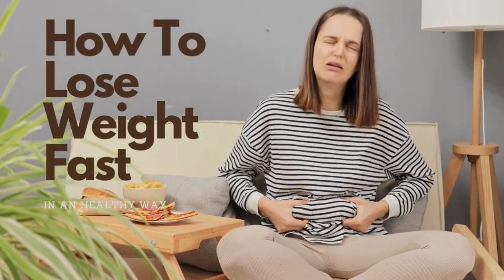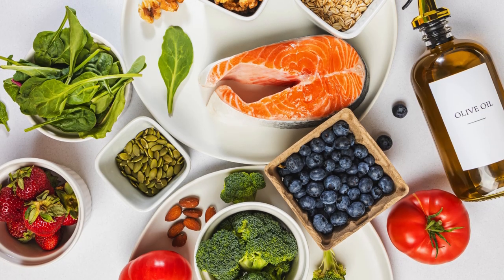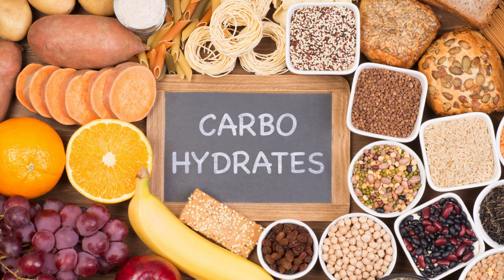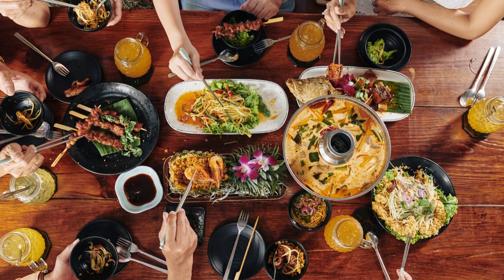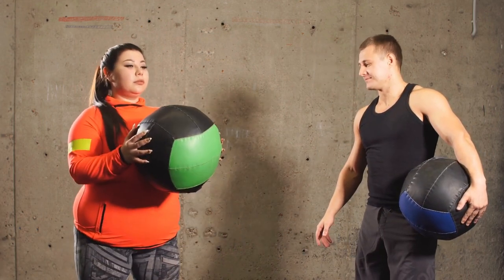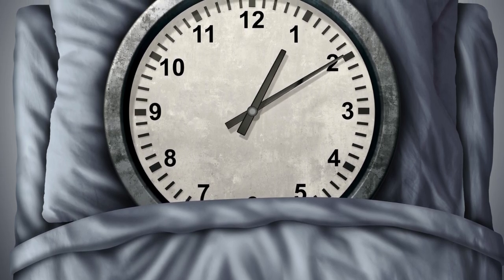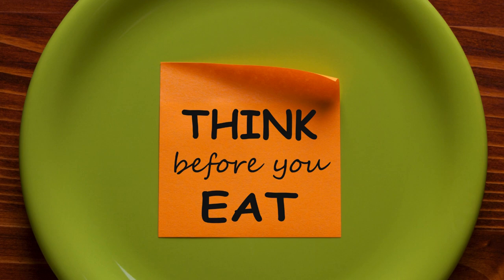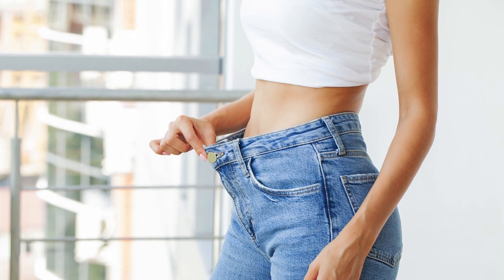Expert Advice On How To Lose Weight Quickly And Healthily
Welcome to Natural Heal Remedy! In this video, we'll explore natural and effective ways to lose weight. Say goodbye to fad diets and hello to sustainable, healthy weight loss methods that nourish your body and mind.

🔸 Balanced Diet: Discover the importance of a balanced diet rich in whole foods, fruits, and vegetables.
🔸 Regular Exercise: Learn about the best exercises for weight loss, including cardio, strength training, and flexibility workouts.
🔸 Hydration: Understand how staying hydrated can boost your metabolism and aid in weight loss.
🔸 Mindful Eating: Explore techniques to help you eat mindfully and avoid overeating.
🔸 Sleep and Stress Management:** Find out how quality sleep and stress management can influence your weight loss journey.
🔸 Healthy Snacking: Get tips on choosing nutritious snacks that keep you full and energized.
🔸 Portion Control: Learn simple ways to manage portion sizes without feeling deprived.
🔸 Natural Supplements: Discover natural supplements that can support your weight loss efforts.
🔸 Consistency: Understand the importance of consistency and patience in achieving and maintaining a healthy weight.

Join us as we provide actionable advice and easy-to-follow steps to help you lose weight naturally and sustainably.